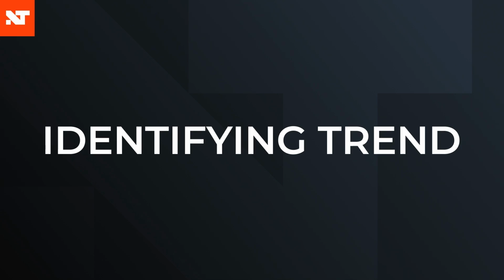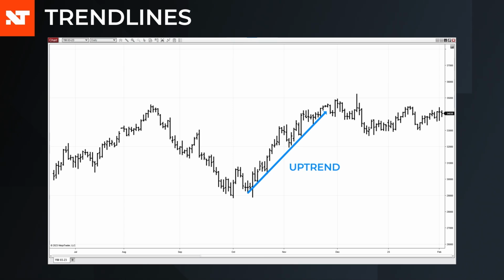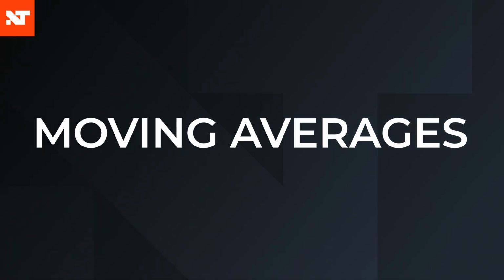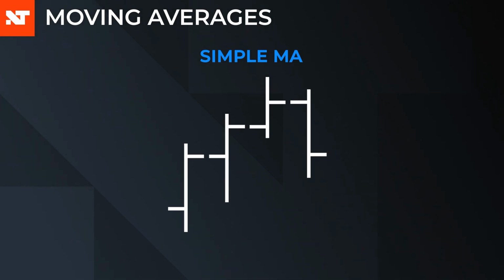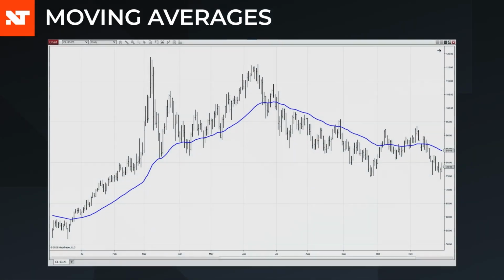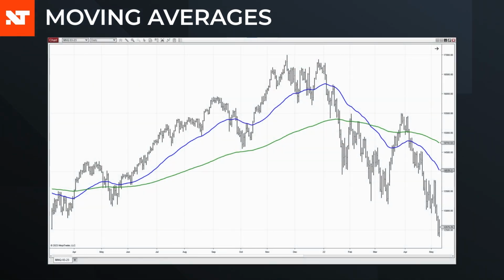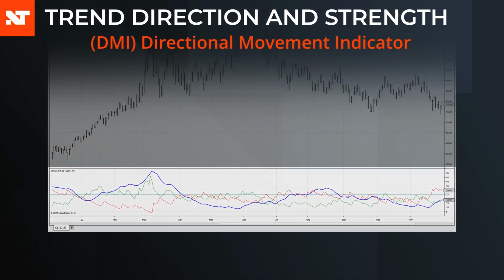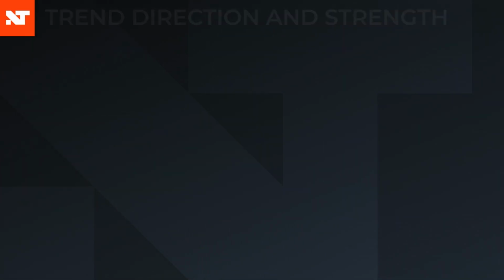How to spot trends when you're trading futures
One of the most important concepts for traders to understand is how to identify the direction of the market. In this video, we'll walk you through three common ways to recognize a trend.